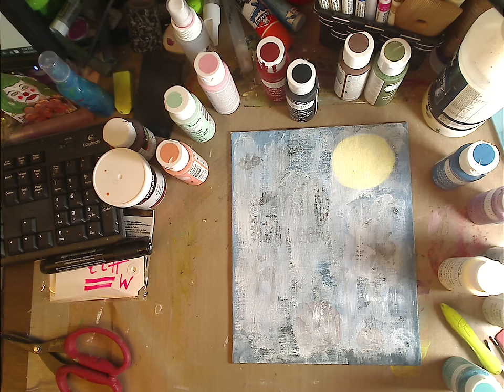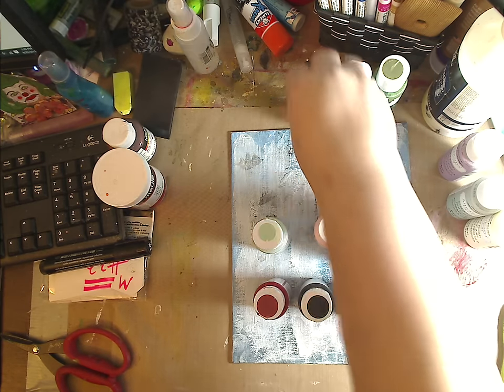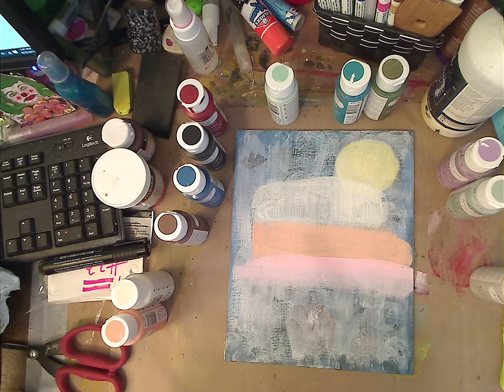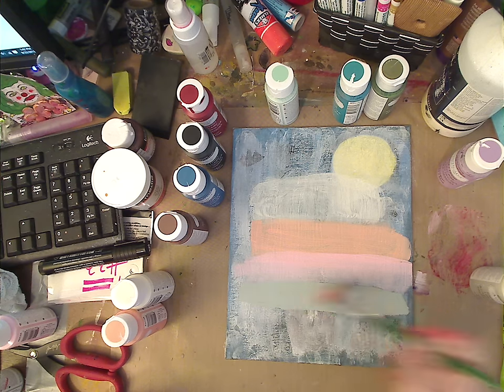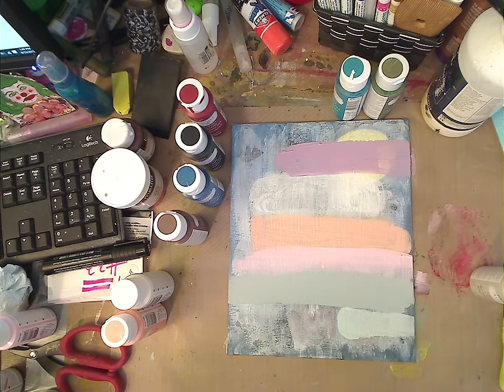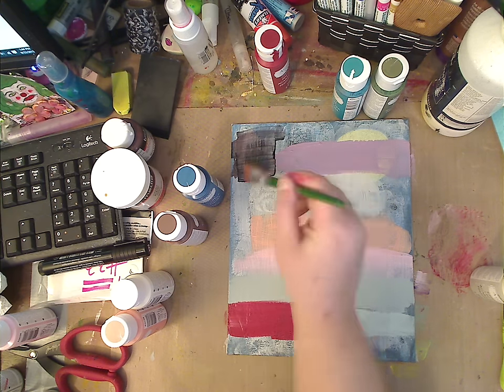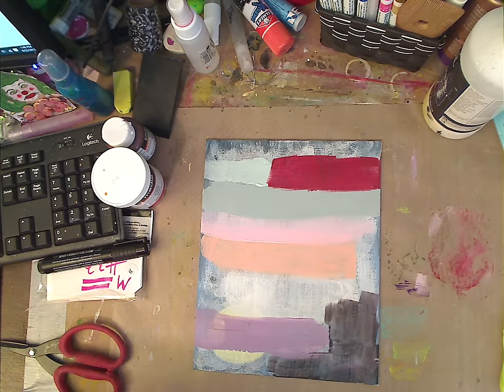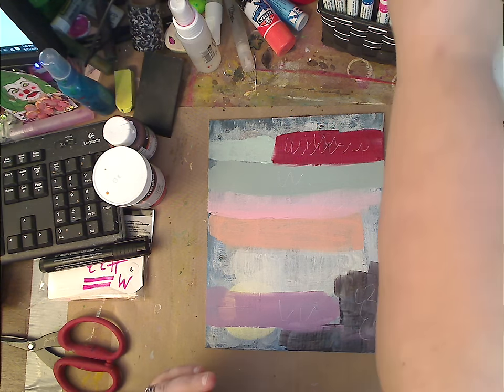Review on Americana Decor Chalky Finish Paint